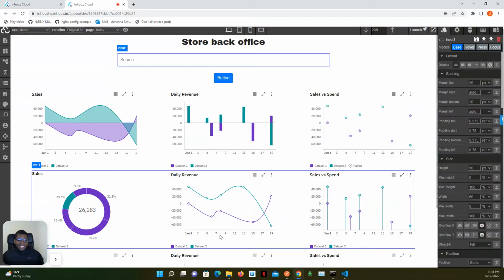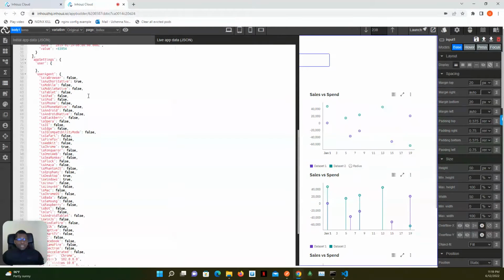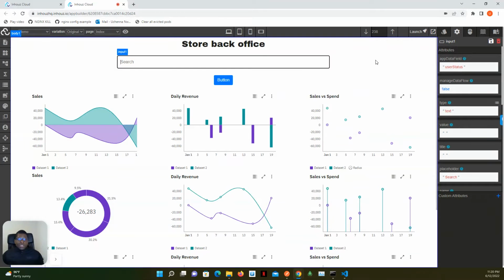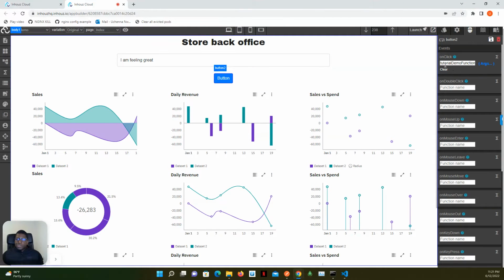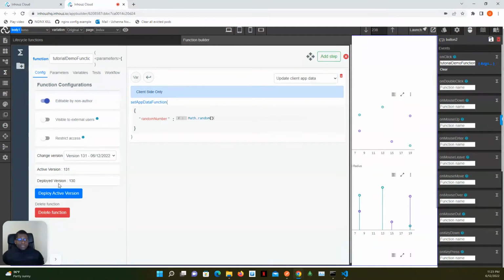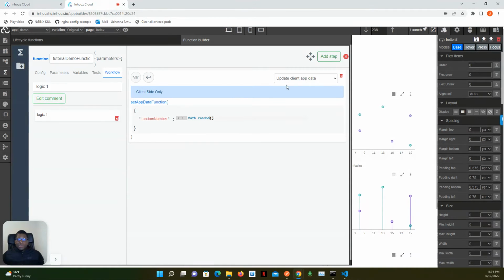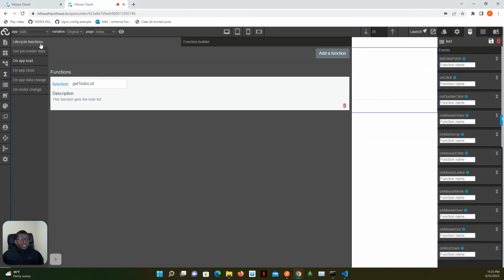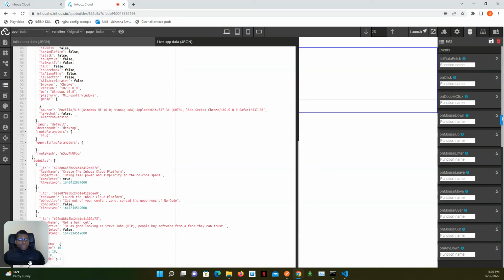Setting web app data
In this video we learn how to set app data without code. App data is similar to app state in frontend frameworks like React and Angular.